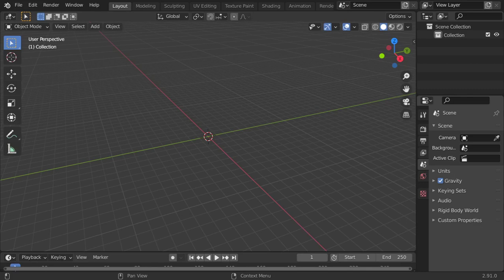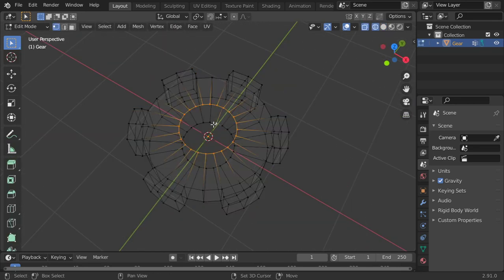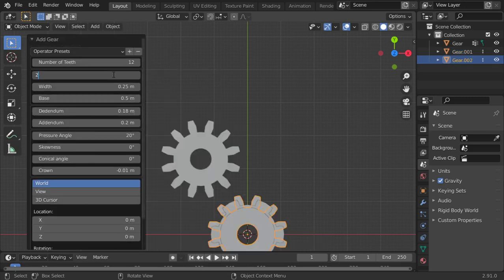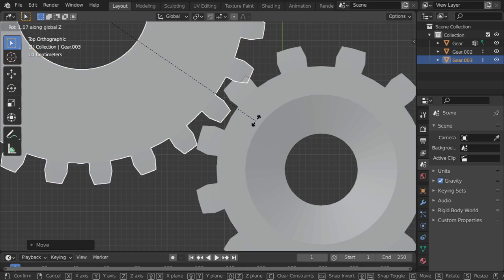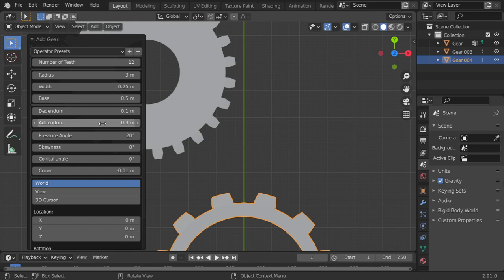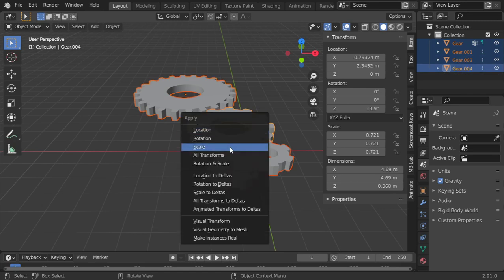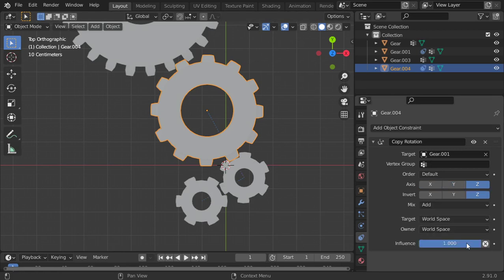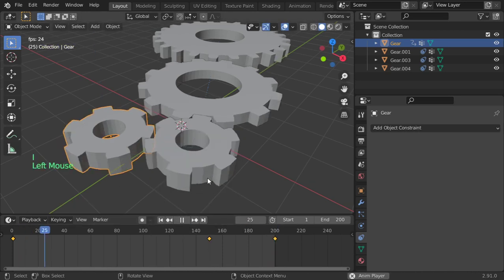Model, Rig and animate Gears in blender 2.92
الكلمات المفتاحيه
blender 3d,
blender ما هو,
blenders,
blender tutorial,
blender شرح صنع لعبة,
blender نحت,
blender مونتاج,
blender ماهو,
blender معنى,
blender متطلبات,
blender مواصفات,
blender للهاتف,
blender للمبتدئين,
blender للاندرويد,
blender كورس,
blender عربي,
مطحنة blender,
blender دورة,
blender دروس,
blender خلاط,
تطبيق blender,
blender تحميل,
blender تعلم,
blender تعليم,
blender تحريك,
blender تصميم,
blender تحريك شخصية,
blender بالعربي,
blender برنامج,
blender اعلان,
blender اساسيات,
blender اكوام,
blender اموزش,
blender الريشة,
hand blender استخدامات,
استخدام blender,
blender 0 to 30,
blender 007,
blender 3.0,
blender 1.0,
blender 101,
3 in 1 blender,
2 in 1 blender,
4 in 1 blender,
3 in 1 blender set,
2 in 1 blender and grinder,
7 in 1 blender,
blender 2d,
blender 2.92,
blender 2.93,
blender 2.8,
3d blender,
3d blender tutorial,
3d blender character modeling,
3d blender sculpting,
3d blender art,
3d blender timelapse,
3d blender environment,
3d blender modeling tutorial,
blender 4 fun,
blender 4k,
blender 4k render,
blender 4d,
blender 52,
blender 5 in 1,
blender 500w,
blender 5950x,
blender 5 min,
blender 5d,
blender 5 tips,
5 blender tools,
5 blender tips,
blender 60fps,
blender 600w,
blender 600rb vs 12jt,
6 blender materials with 6 nodes,
blender 8k,
blender 9.3,
blender 9.2,
blender 9.92,
blender 90s,
bar9 blender,
blender 9,
braun immersion blender 9
3ds max course
maya course
3ds max lesson
learn art
python course